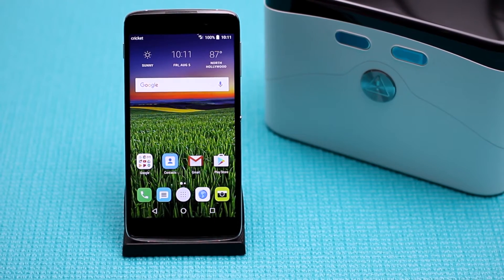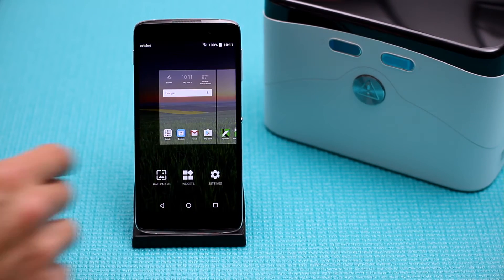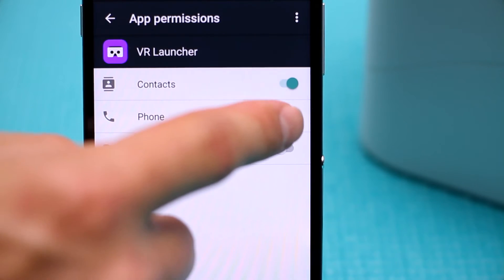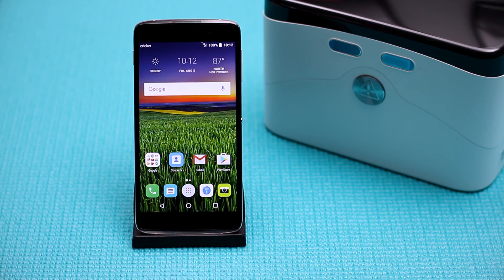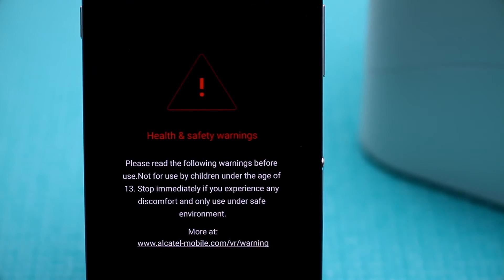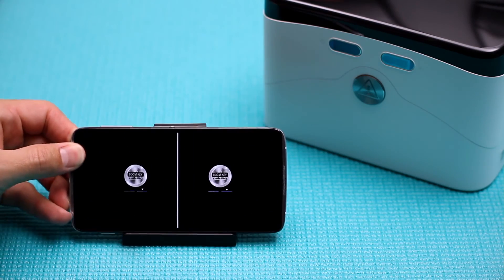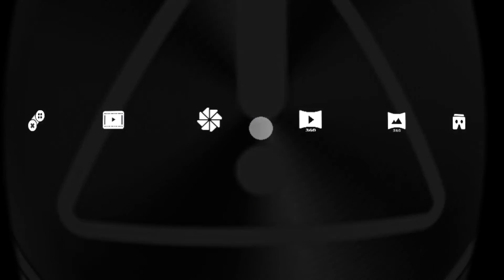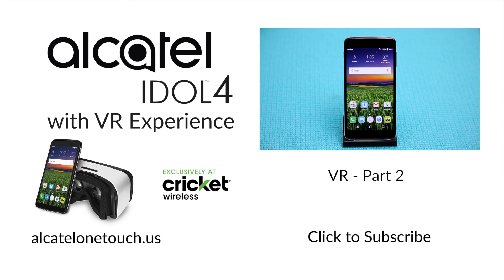How to set up permissions for the VR launcher on the IDOL 4 | Cricket Wireless Part 1 of 3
In this video, you will learn how to setup Permissions for the VR Launcher. Every Cricket Idol 4 smartphone comes with VR Goggles and pre-loaded 360 degree VR Video content. With the Virtual Reality Headset, you can ski the Alps, take in a concert, walk the red carpet or get right in the action of your favorite game, from the comfort of your chair.

How to insert your IDOL 4 smartphone in to the VR Goggles | Cricket Wireless Part 2 of 3

How to watch pre-loaded 360 degree VR Videos on the IDOL 4 | Cricket Wireless VR Goggles Part 3 of 3